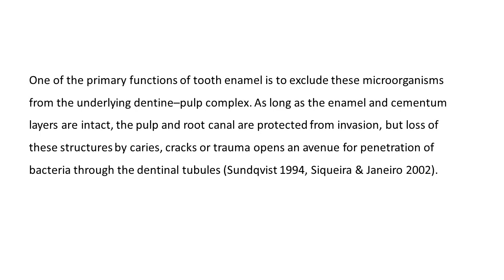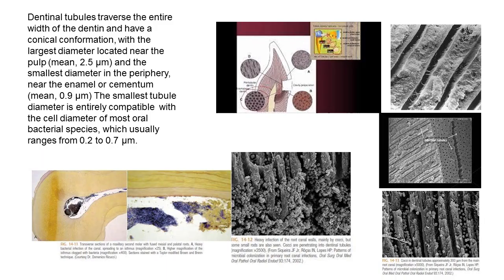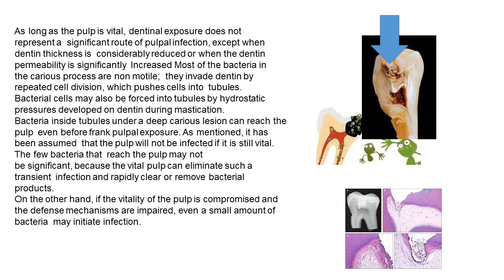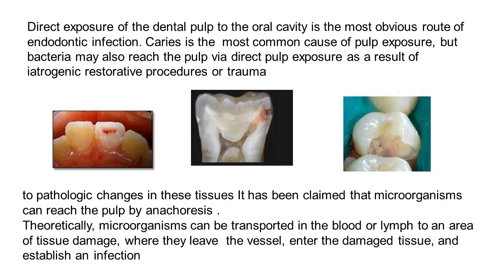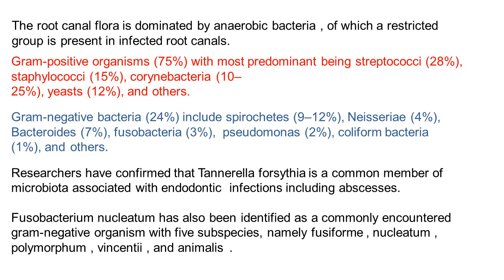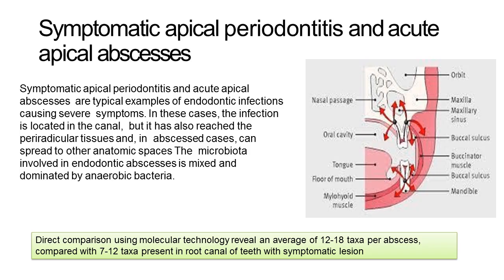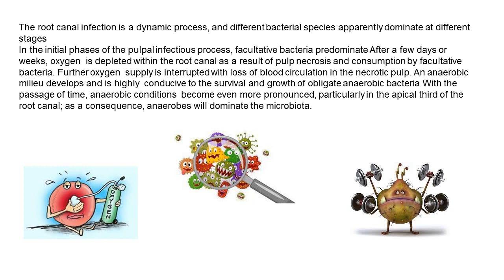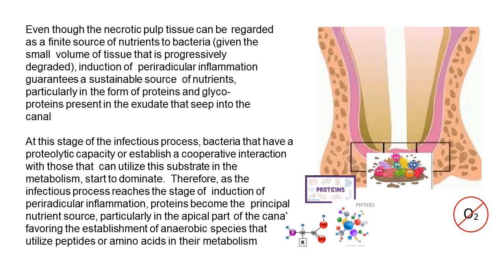endo microbiology bm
microbiological species in dental infection and the factors that control the persistence and spreading of dental infection.
How the microbiota changes in dental infection with the location and time, factors rolling that